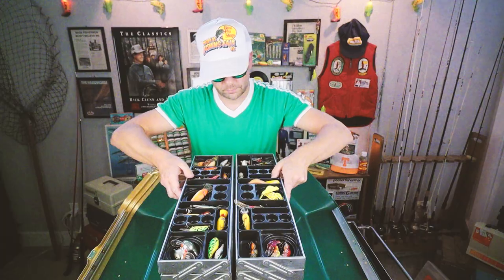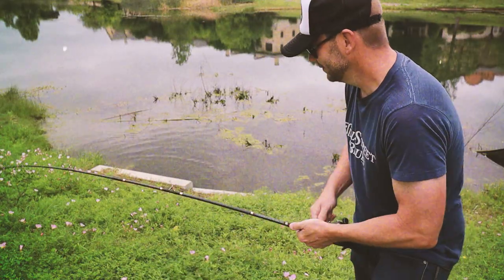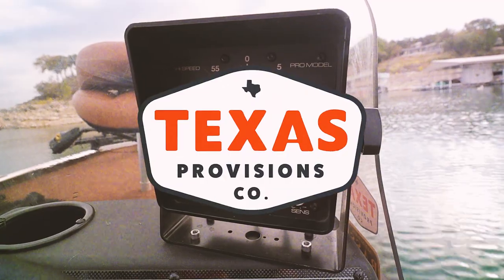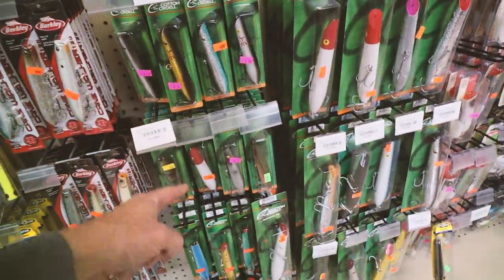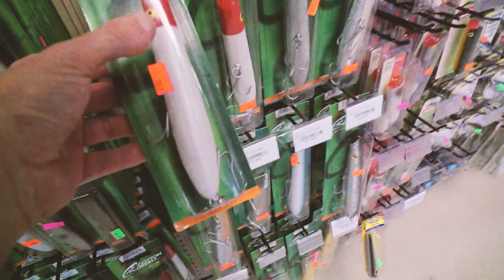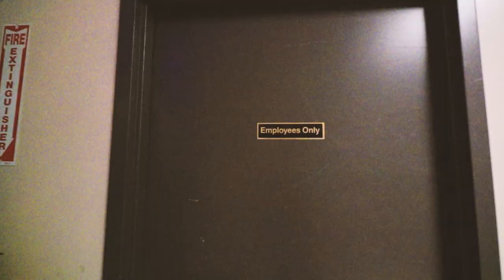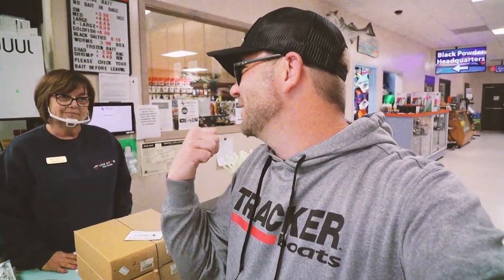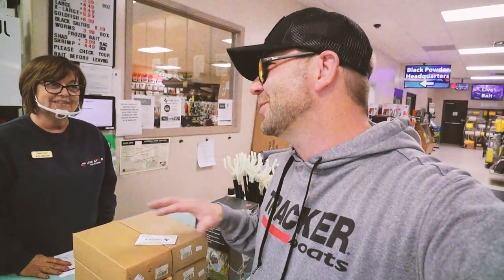I found TREASURE in the storeroom of Lone Star Ski & Tackle!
Lone Star Ski & Tackle in Denison, Texas, has been on my vintage bass lure bucket list for some time ever since it was known as Dave's Ski & Tackle. They have all the gear you need for fishing for striped bass, largemouth bass, and crappie on Lake Texoma, and if you ask Toyna real nice, she might let you sneak into the back and check out their stash of discontinued Bomber Lures and Cotton Cordell lures., if they are still there...